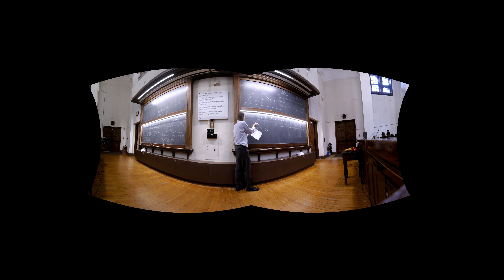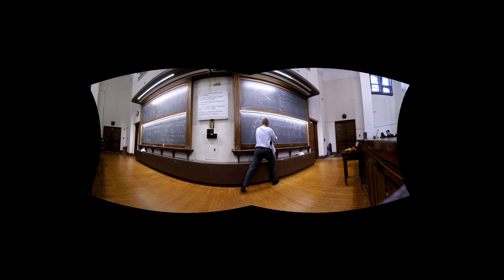PHYS 125 | Lecture 2D 4 | Reference Frames and Angles